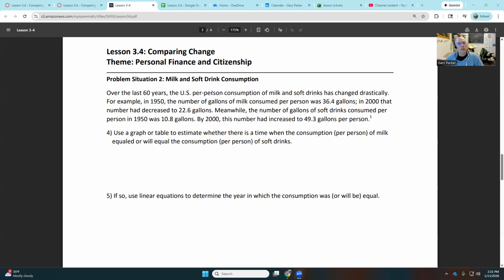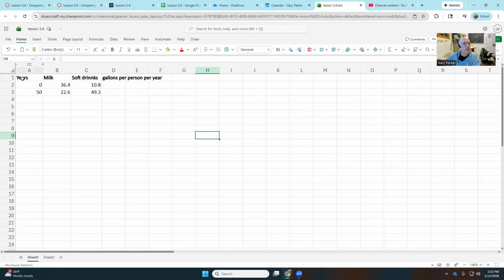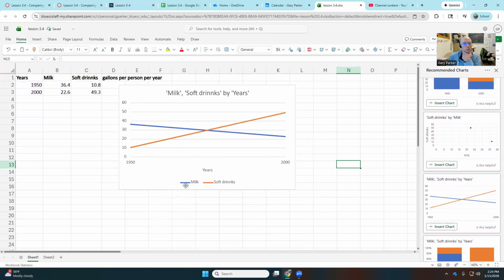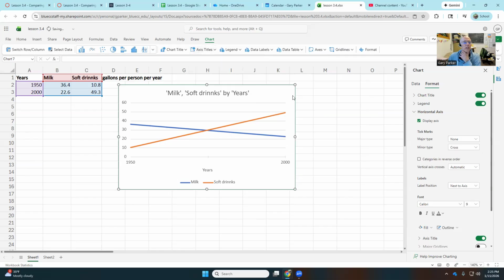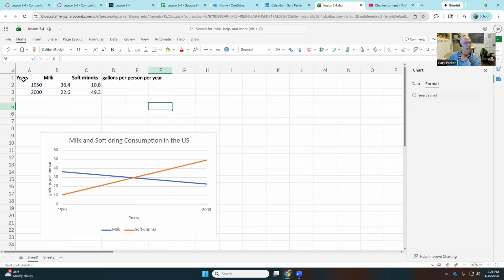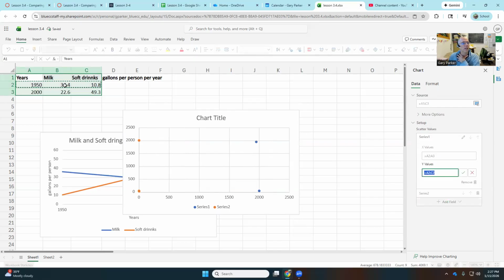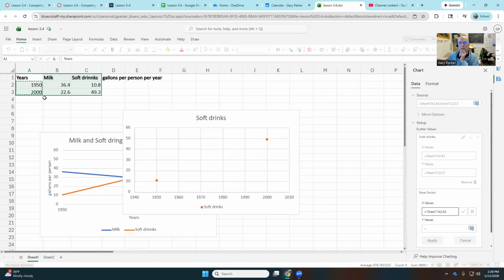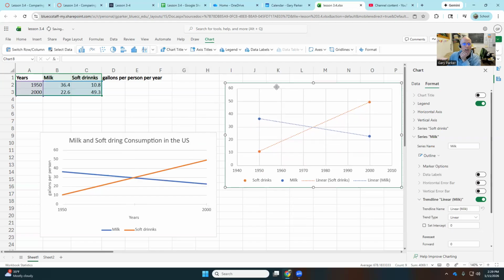MTH098 Lesson 3.4 Excel Chart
Make a comparative line chart in Excel